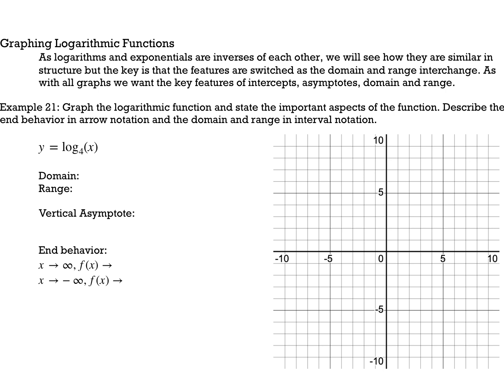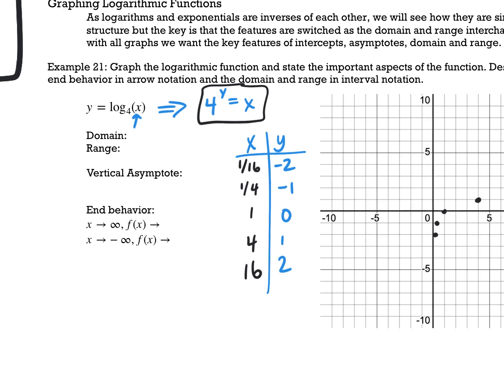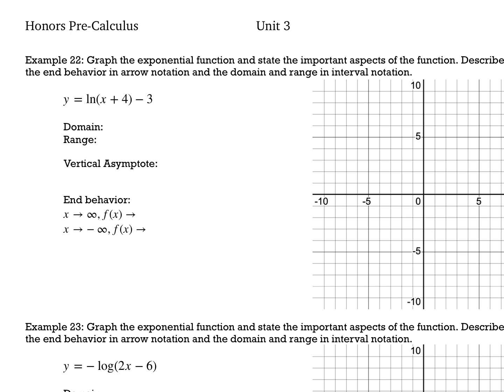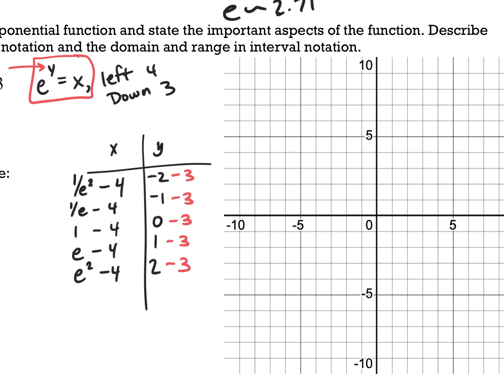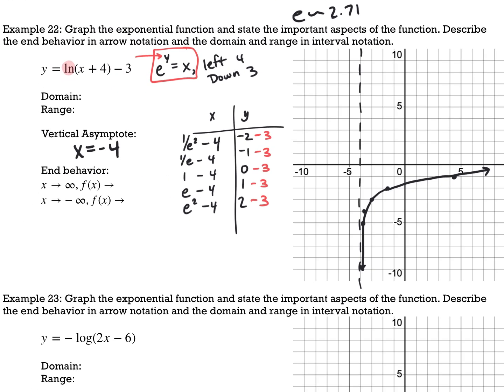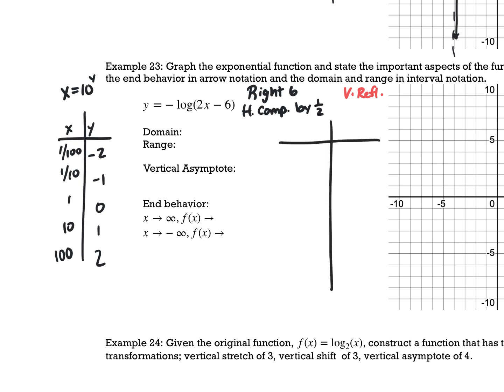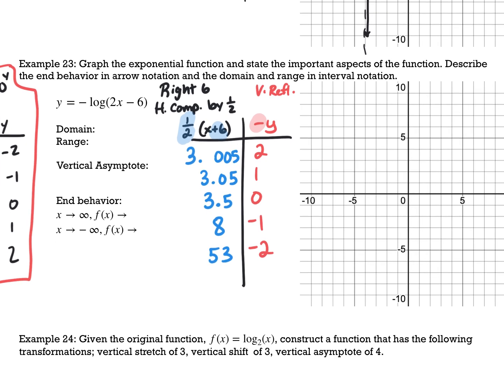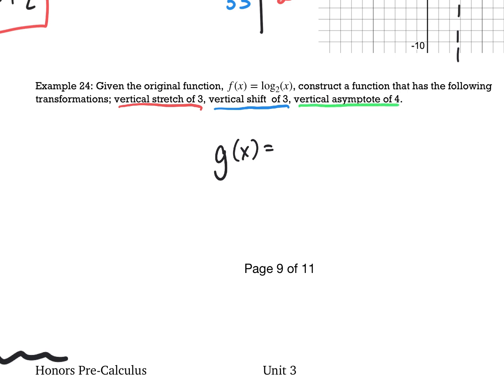Graphing Logs 2024.mp4